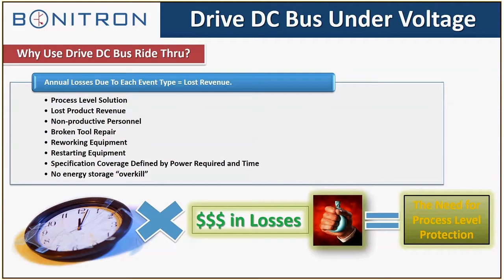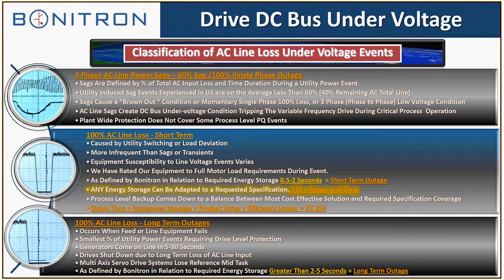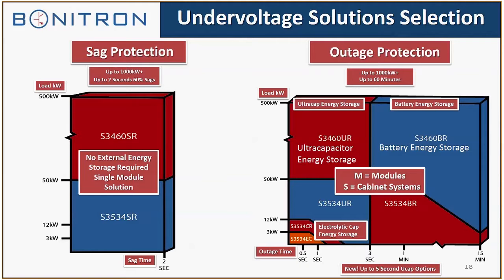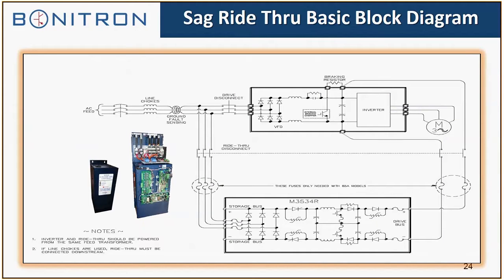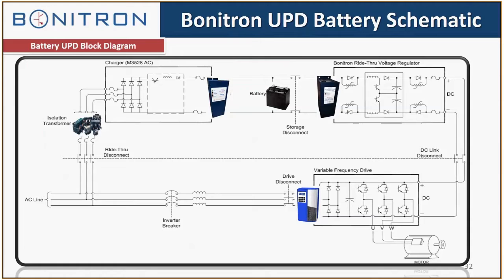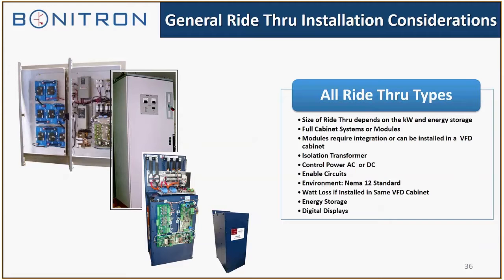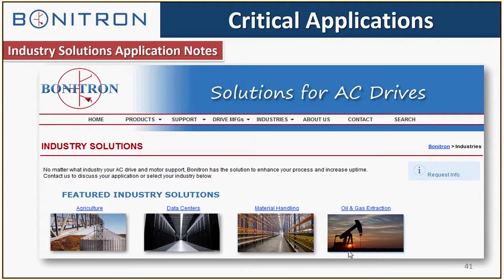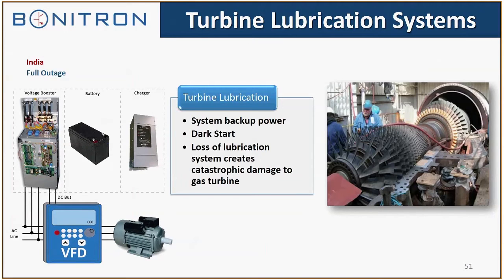UPD Specification Requirements